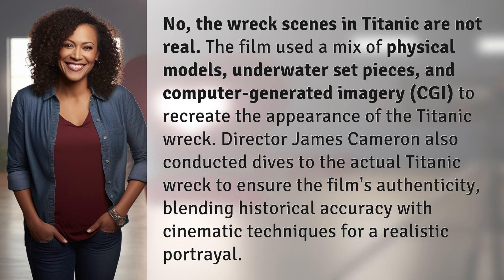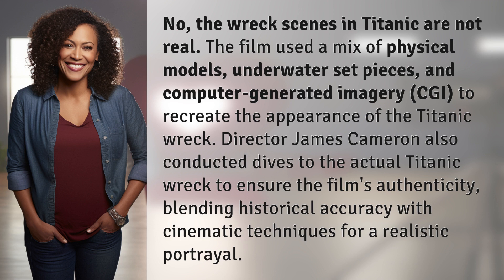Are the wreck scenes in Titanic real?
Unveiling the Secrets: Are the Wreck Scenes in Titanic Real? 👉 Titanic Wreck Scenes: Real or Not? 👉 Discover the truth behind the iconic Titanic wreck scenes! Uncover the fascinating blend of physical models, CGI, and underwater sets used to recreate the hauntingly realistic appearance of the Titanic. Join director James Cameron on his dives to the actual wreck, as he merges historical accuracy with cinematic techniques for an unforgettable portrayal.

Laura S. Harris (2024, February 8.) Are the wreck scenes in Titanic real?
    🌐 AskAbout.video